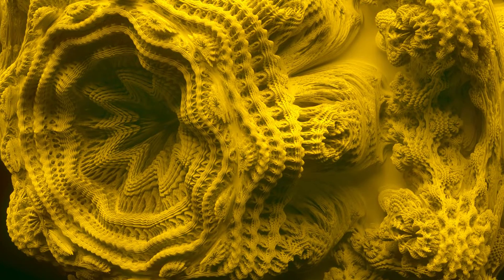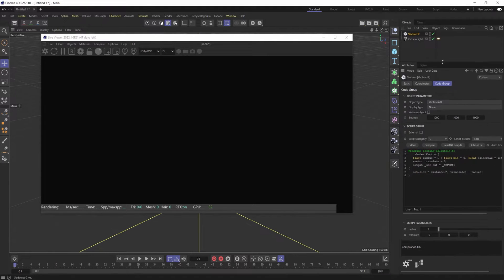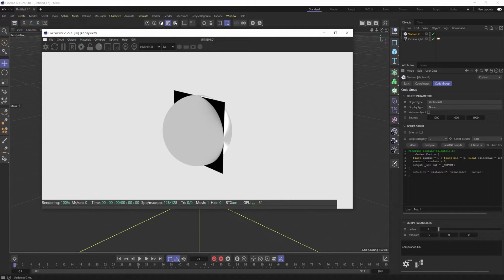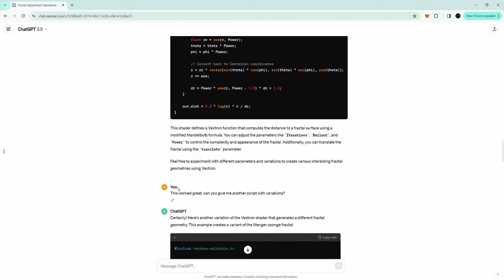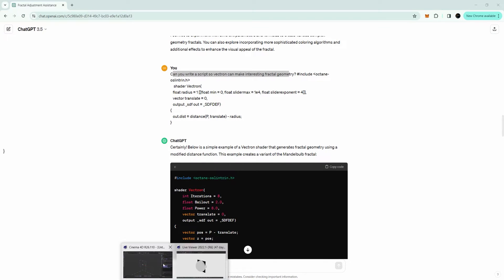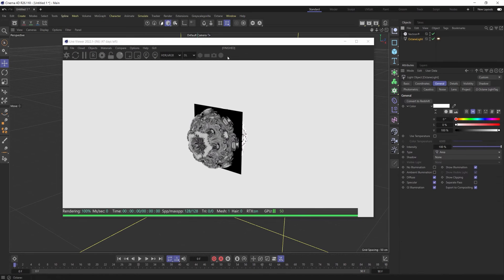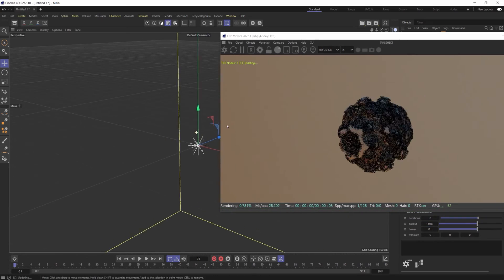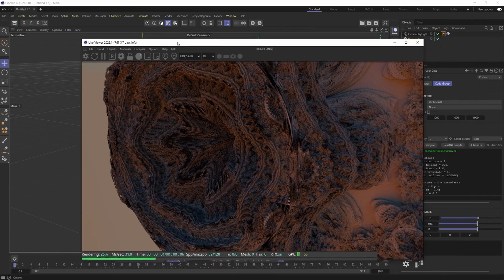Use Octane Render & OpenAI ChatGPT together!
In this tutorial Brilly walks you through how to combine ChatGPT along with Otoy Octane Render's Vectron to help write scripts and code to create fractal geometry.

This is a really awesome way to harness more power from Vectron without needing to know how to write scripts and code.